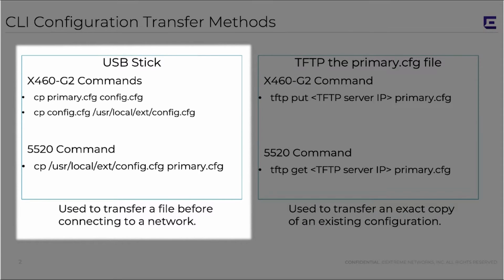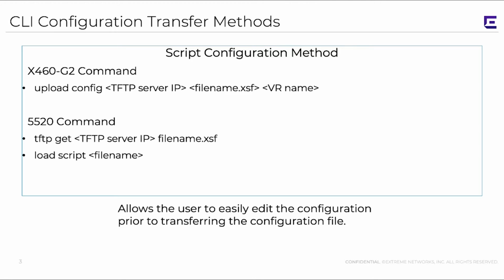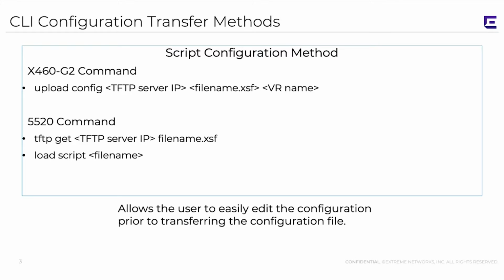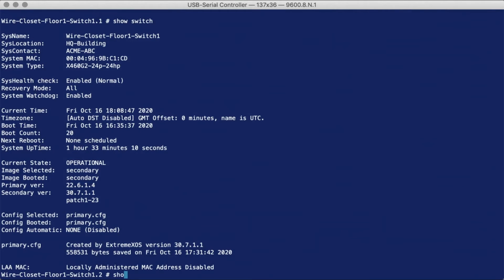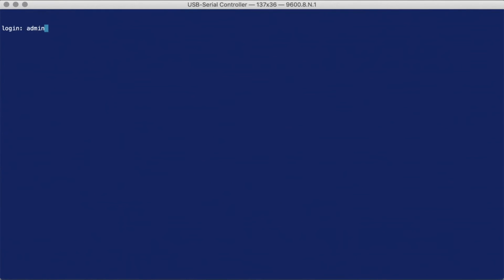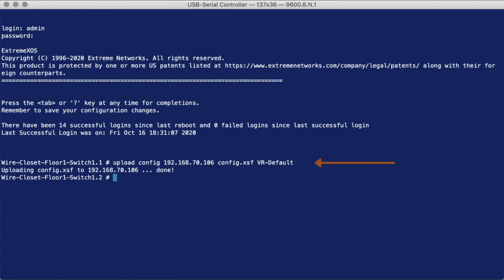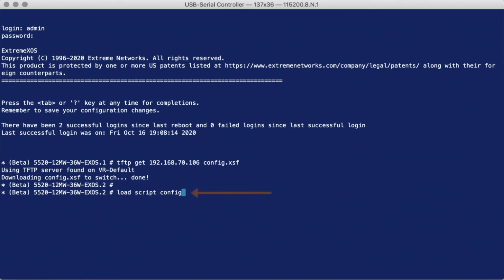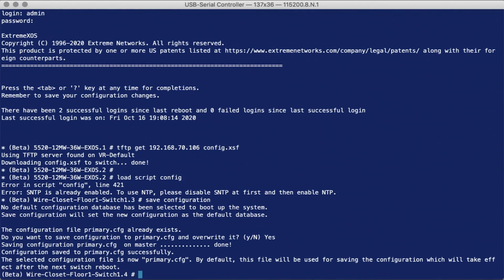5520 Series Universal HW: Transfer 460-G2 Configuration to 5520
Learn how an ExtremeXOS switch configuration from an existing X460-G2 can be saved and transferred onto a new 5520 Universal Hardware switch.